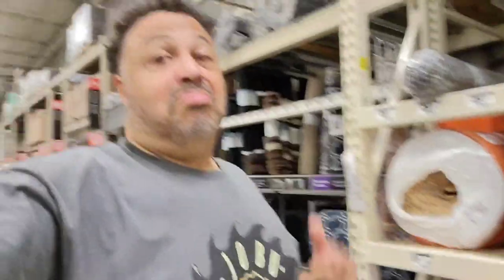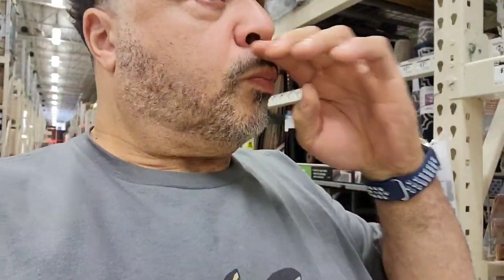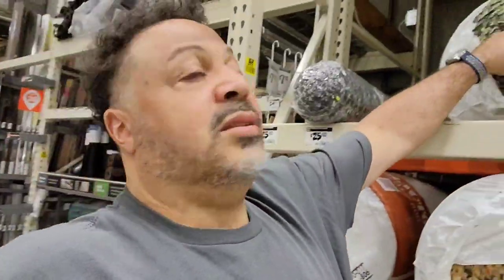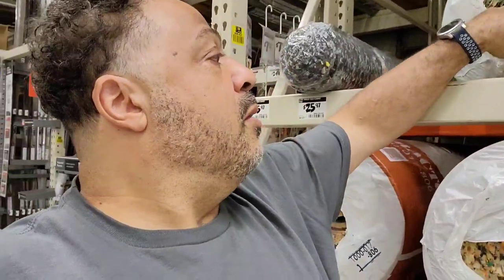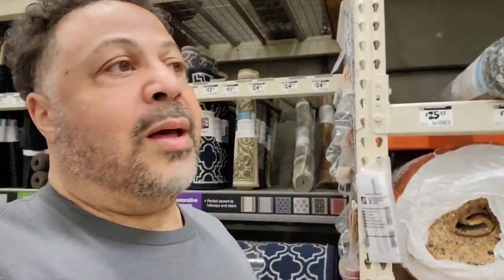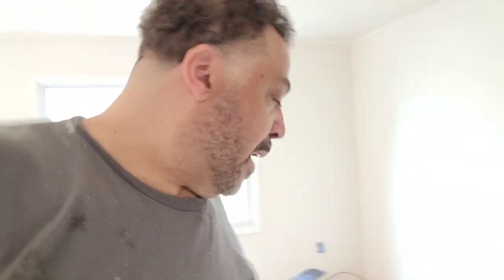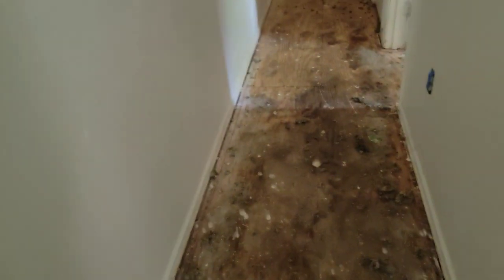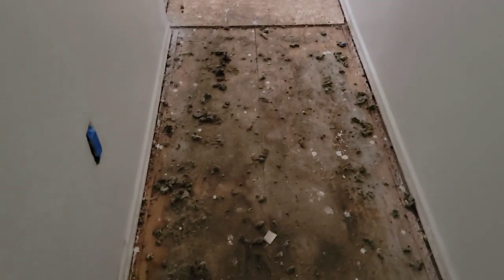Does carpet padding make a difference? How to save money on carpet